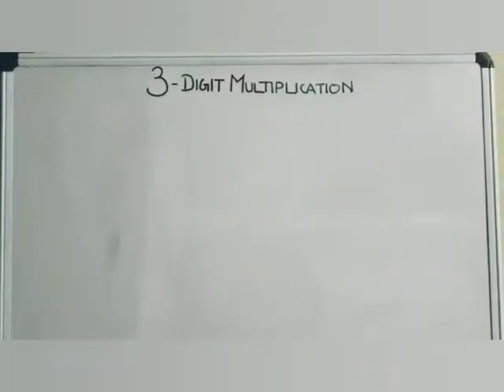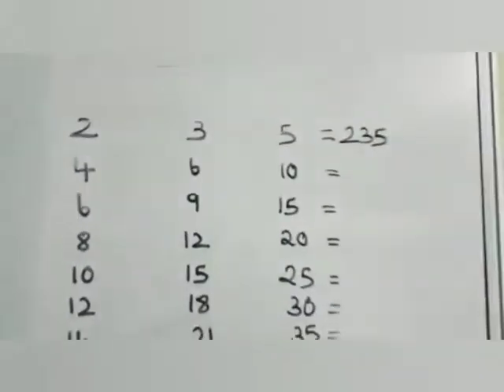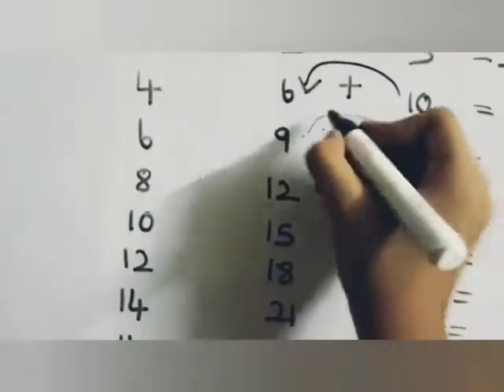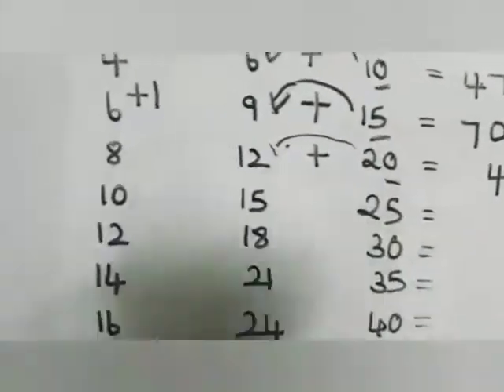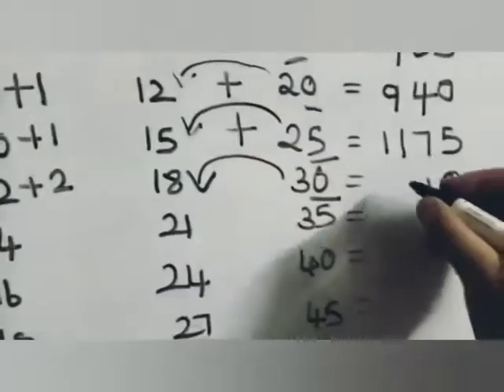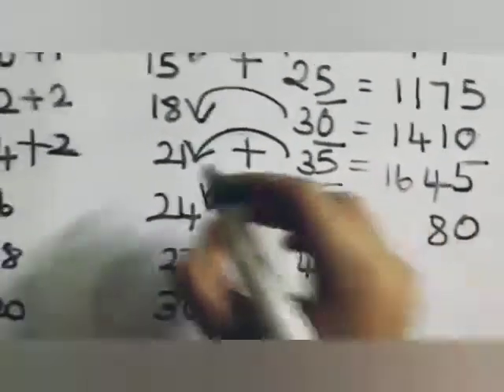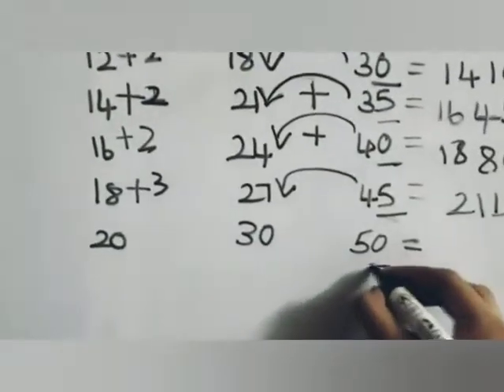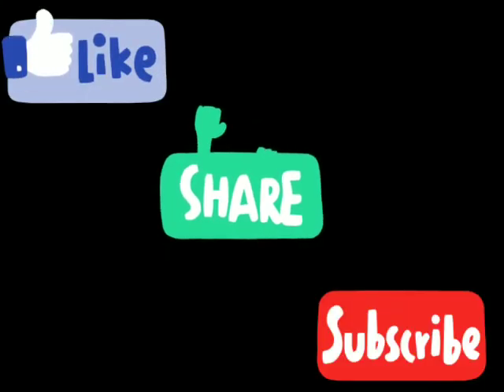3-Table Multiplication in a very very easy way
This is a very very easy way , please do try it. It will work for every number 3 digit number.